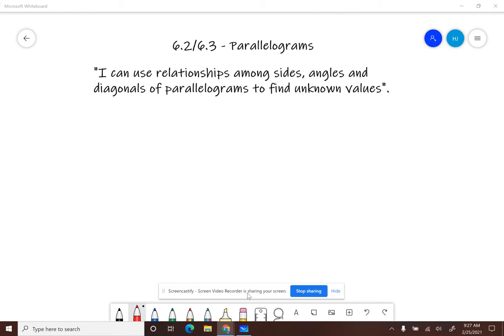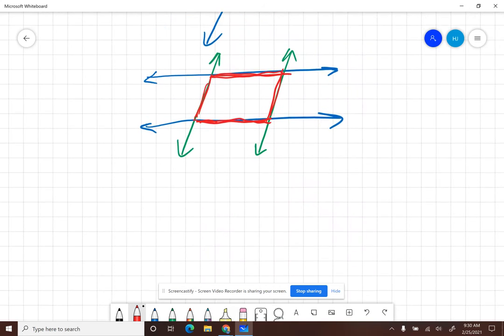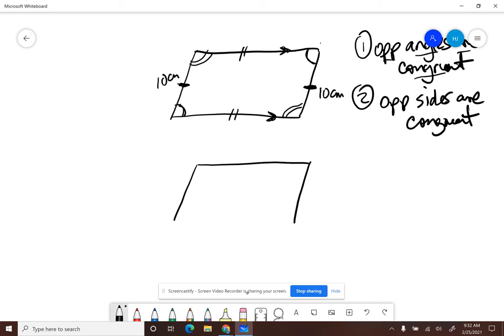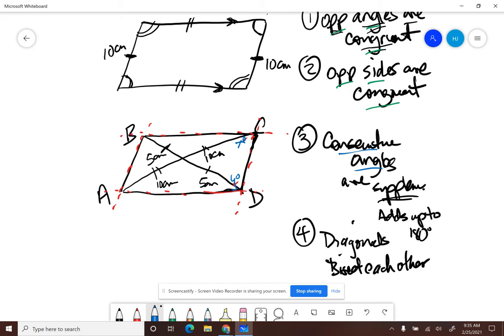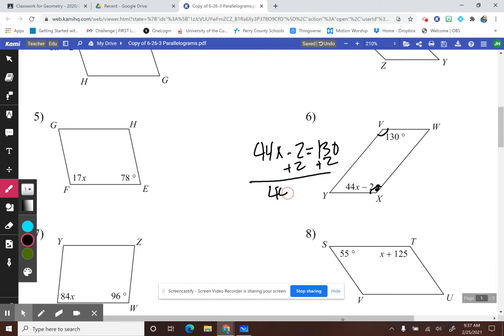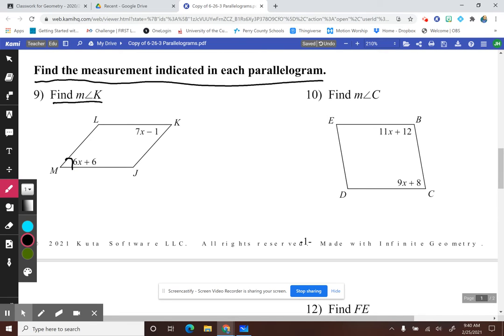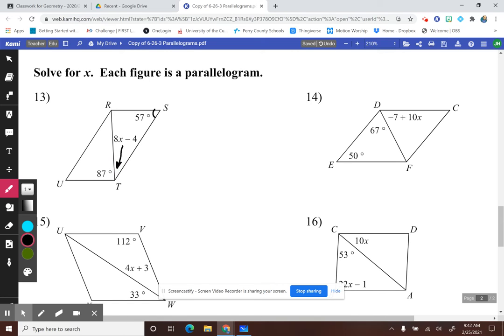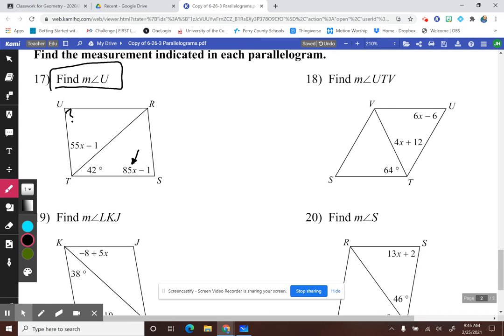Geometry - 6.2/6.3 - Parallelograms